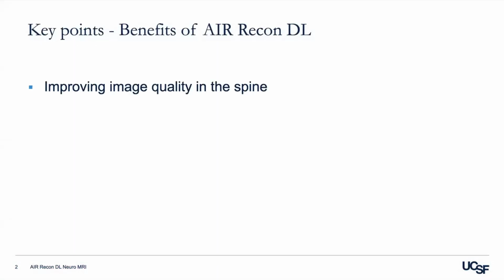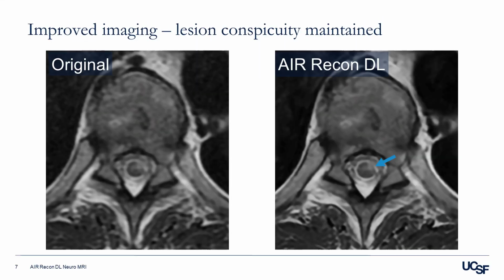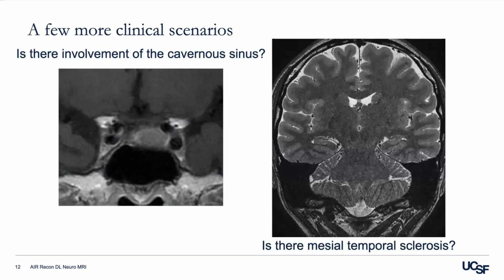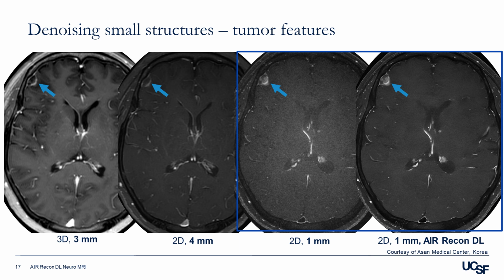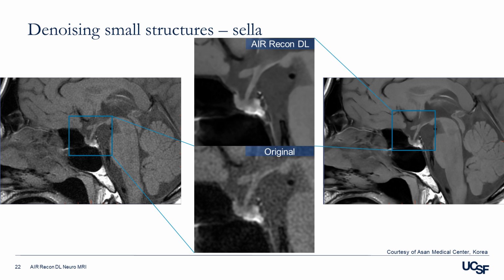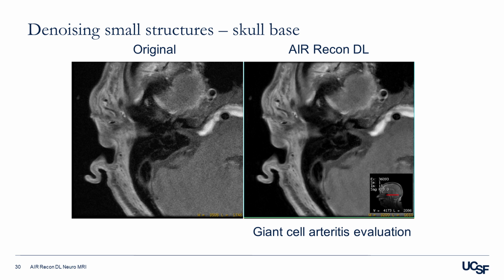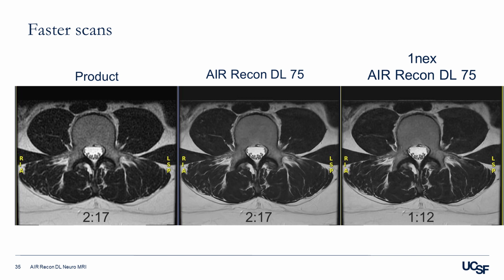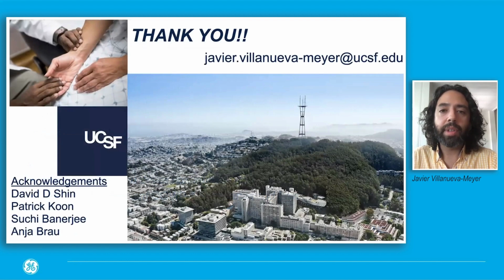Elevating MR neuroimaging with AIR™ Recon DL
Dr. Javier Villaneuva-Meyer, from UCSF, shares his experiences using AIR™ Recon DL for practical neuroimaging. AIR™ Recon DL improves SNR, enables shorter scan times, and provides more consistent images.